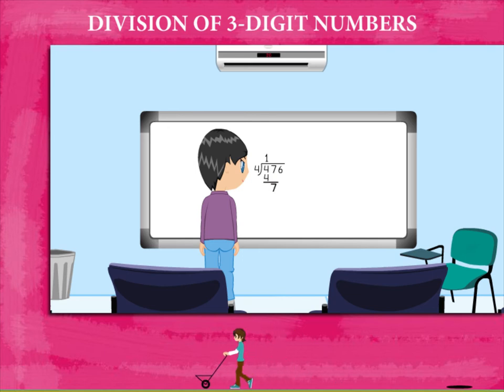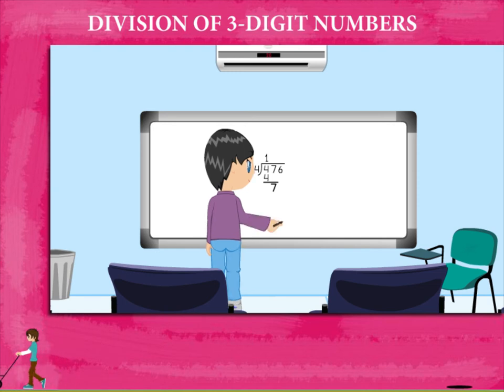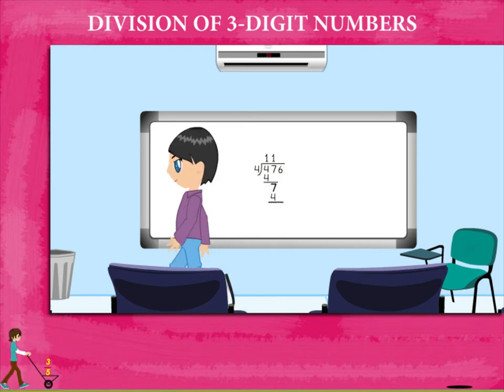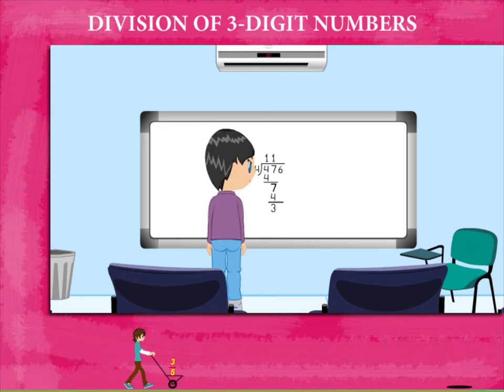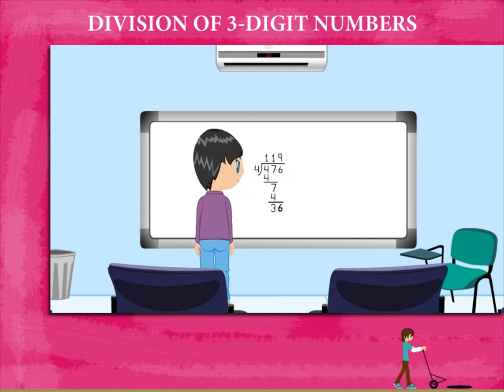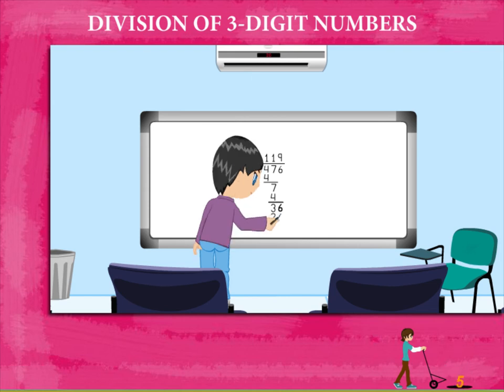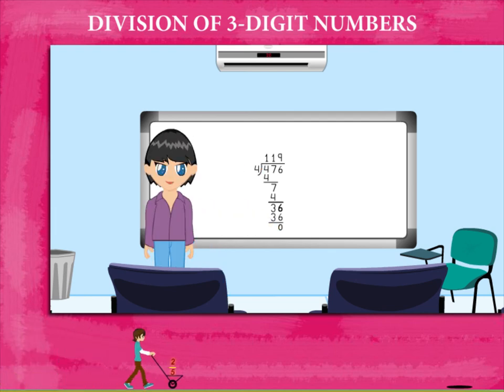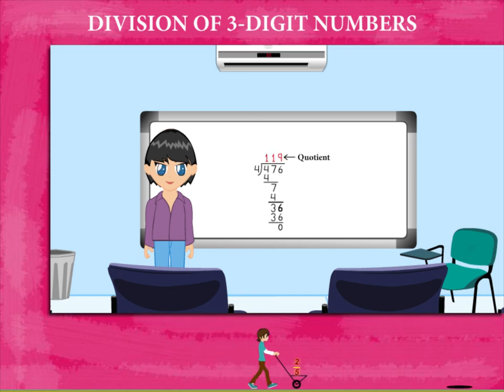Division of three digit numbers U-5 class.3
TOPIC  : MATHS ( DIVISION OF THREE DIGIT NUMBER U-5)
CLASS : 3
 BY        :  DIGI NATURE